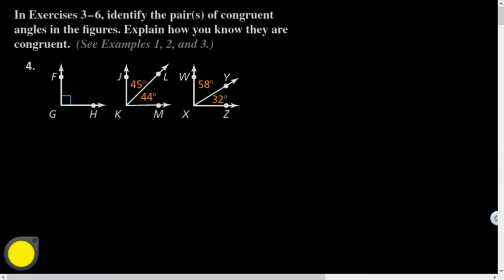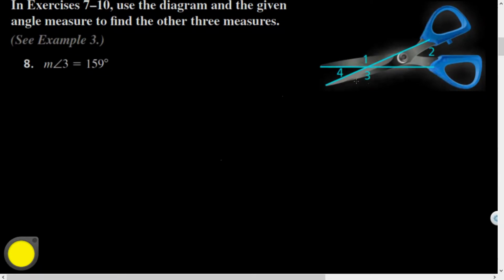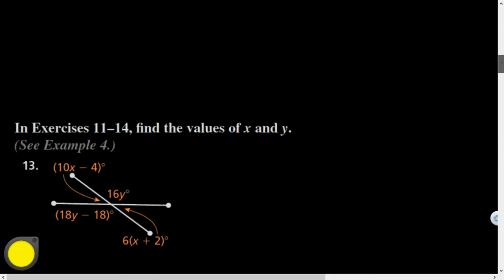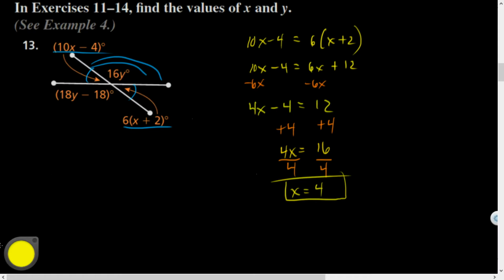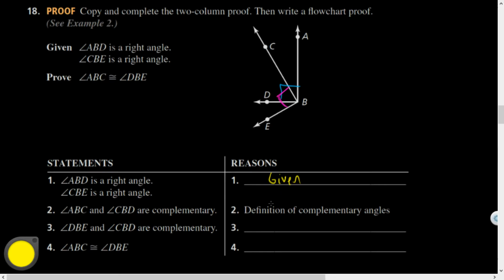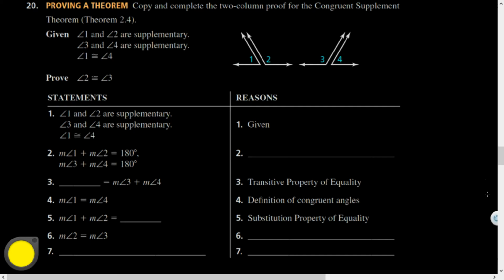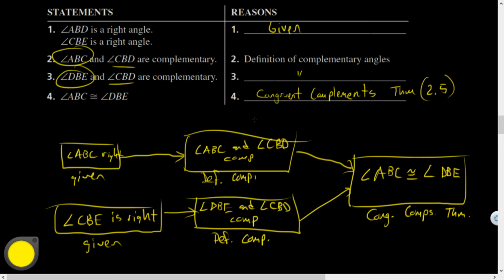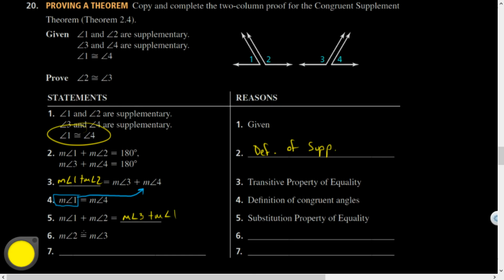Geo 02.06 HQ:111(4,8,13,18,20)